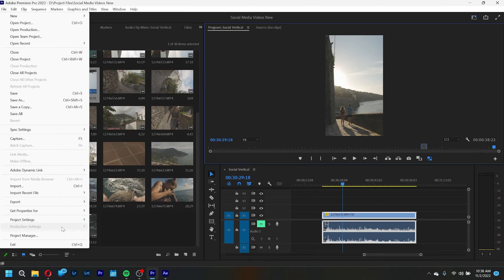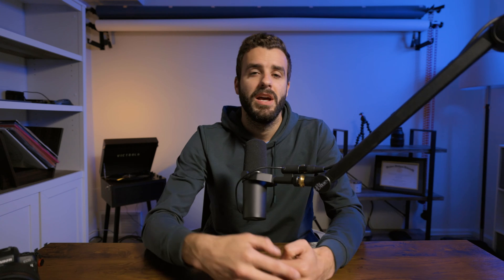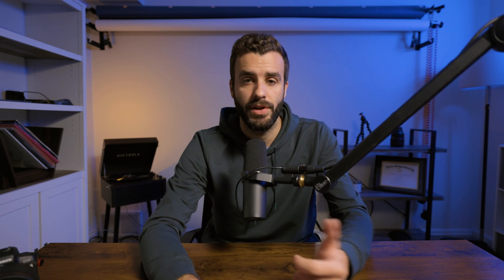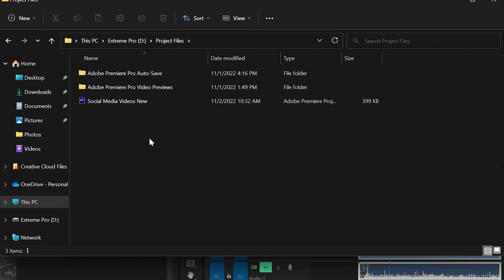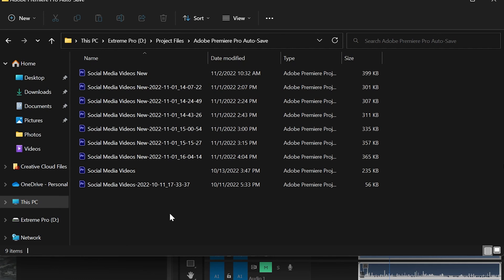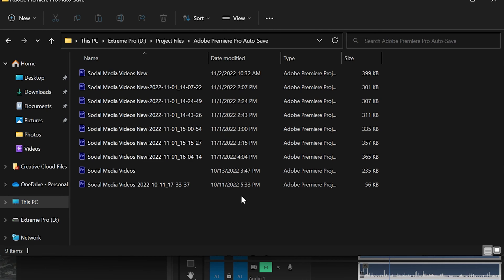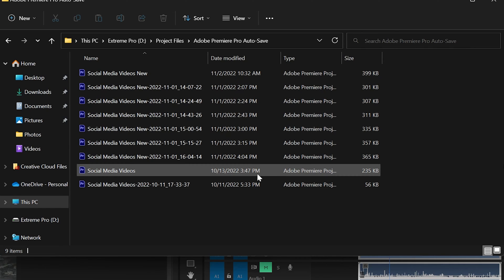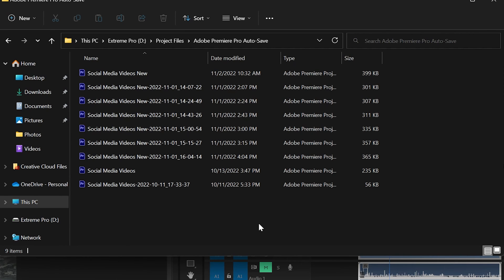How to RECOVER a LOST or DAMAGED project in ANY Adobe Program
This method works for most Adobe programs that have an autosave feature BUT some programs and versions have options that just simply save your existing project to the same project file every XX minutes. You can change this setting in your preferences. Programs that it makes an entire new project file are mainly ones like AE, PP, PR, and other video based programs.

MAKE SURE YOU HAVE AUTOSAVE ON.

CODE: Theadventurner
.Socials & Websites.

.Editing Gear.
My Laptop
Storage (NAS)
External SSD

.Cameras.
Canon RP
GoPro 10 Black
BEST CF Express Card
BEST SD Card

.Gimbal Stuff.
Control Handle
DJI Base Expansion Kit

.Lenses.
RF 15 - 35 f/2.8
RF 85 f/1.2

.Lighting/Audio/Recording .

.Tripods/lightstands.
Backdrop (any color)